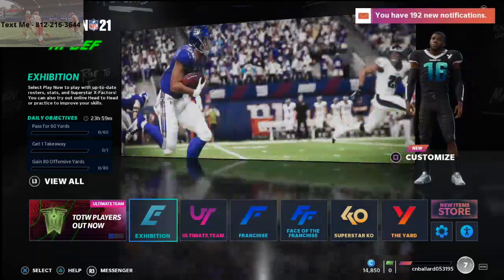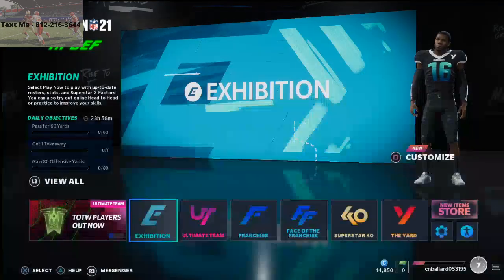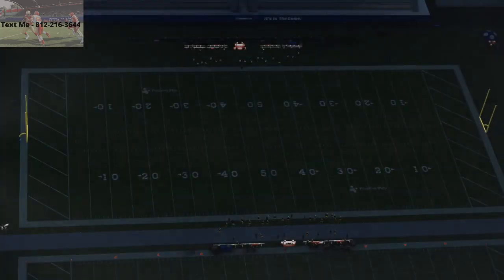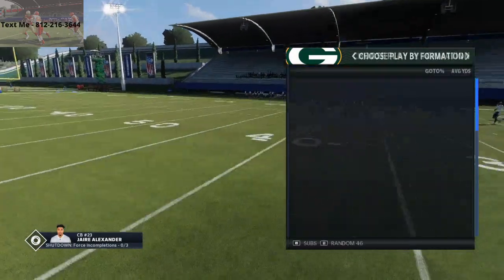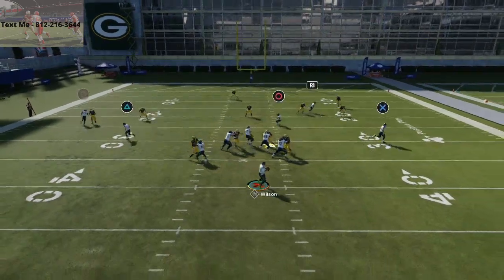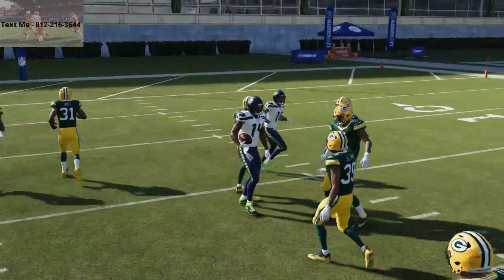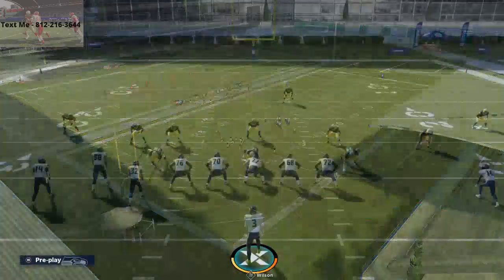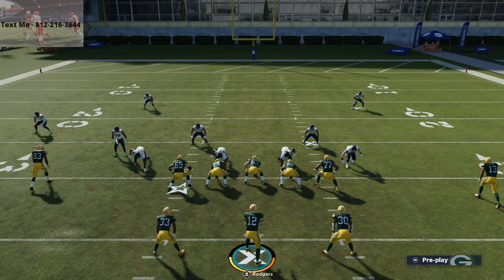The Best Superstar Ability in Madden 21| Use This Ability to Take Your Passing Game to a New Level